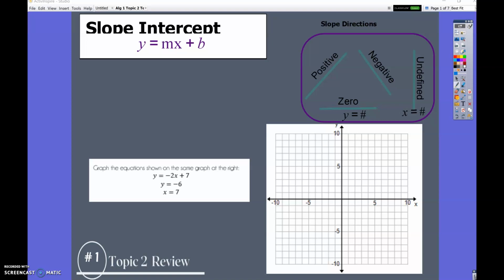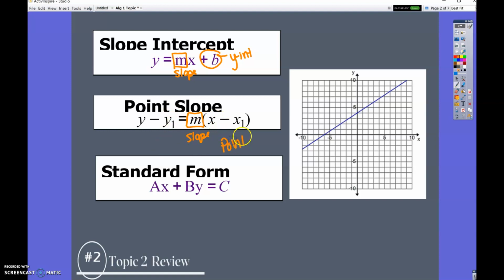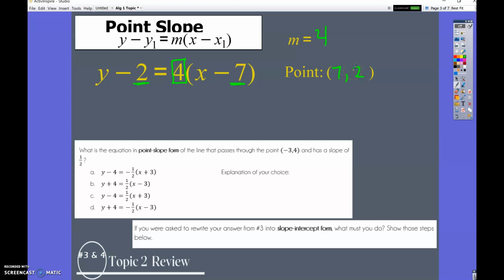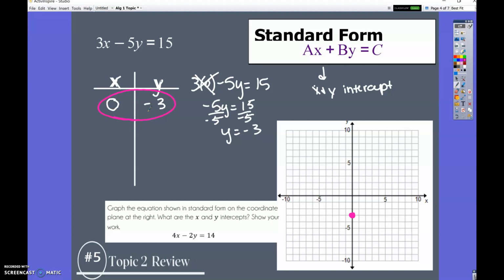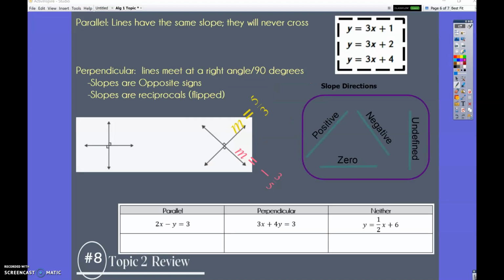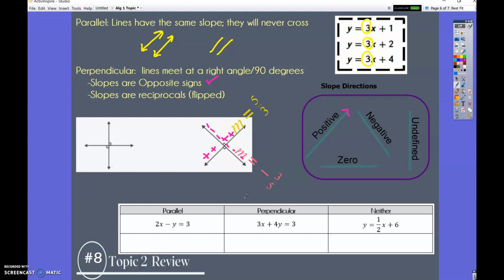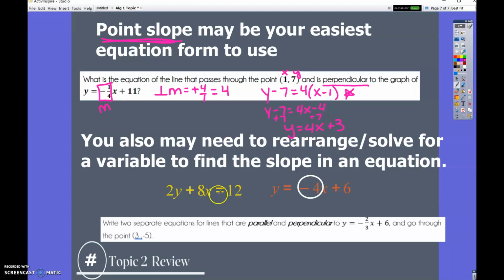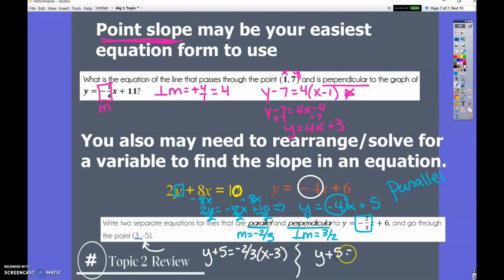Alg 1 Topic 2 Test Review